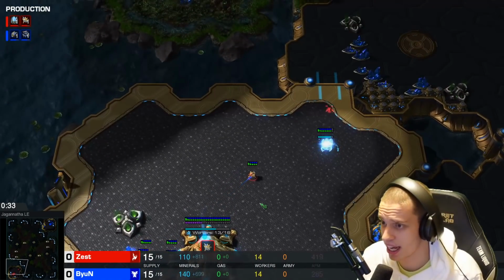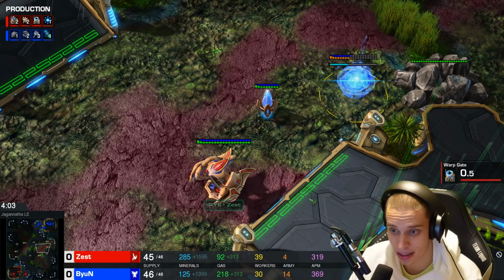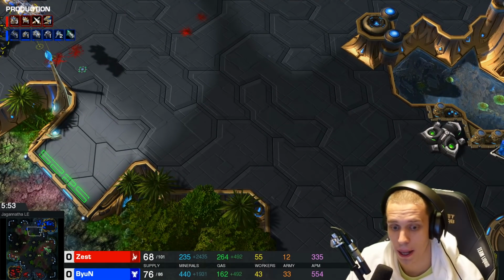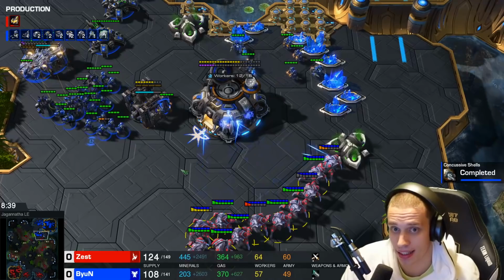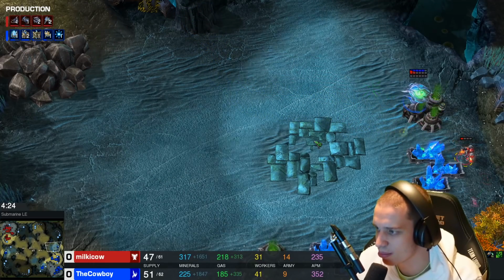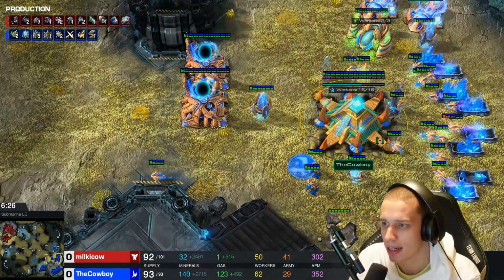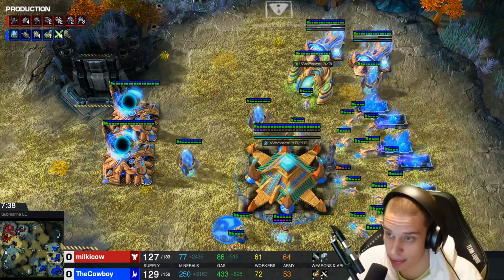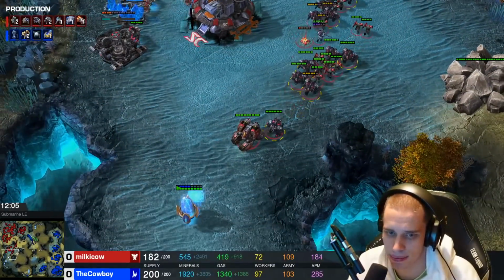Zest Brings Back A Classic (and I show you how its done) | Harstem Hour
Harstem hour, 26 minutes long. That is the way we like it.

2 replays today.